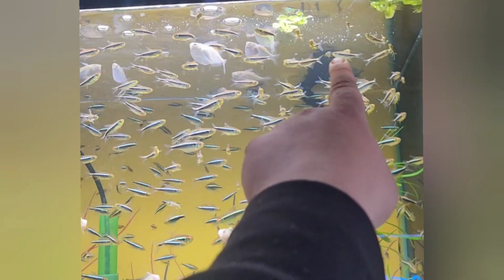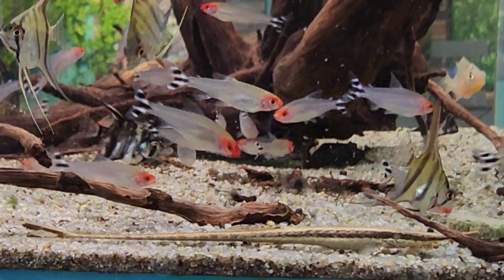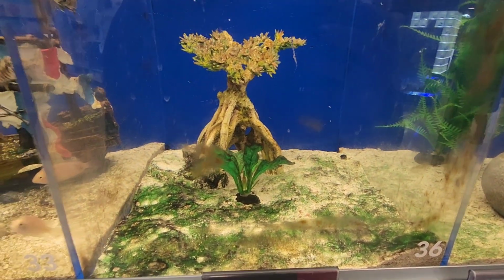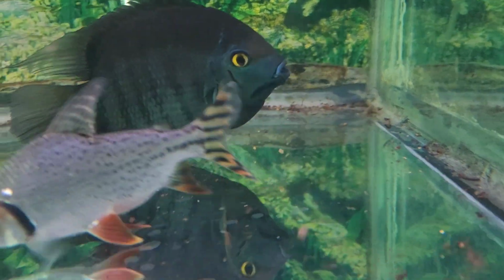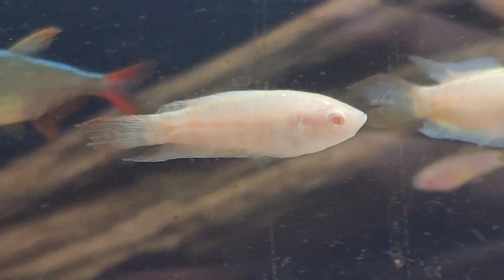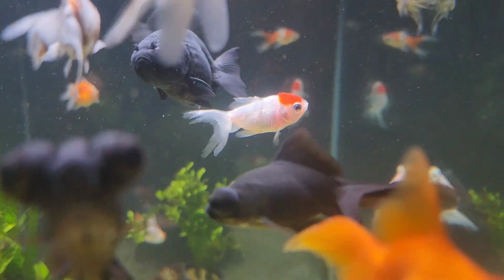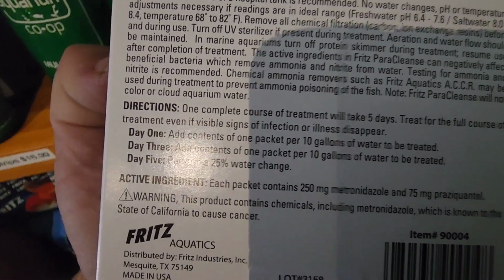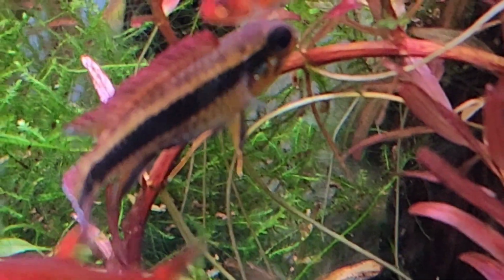Why Do My Fish Keep Dying After Only A Few Days? How to Pick Out A Healthy Fish & Avoid Sick Ones.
Use the code "FISHTORY15" at AquaticArts.com for 15%

Then for amazon prime day if you are a prime member, or for that matter just want to buy something off amazon, you can support my channel by opening this link to start shopping...buy whatever you please, and it support the channel with .5% affiliate support, while you still get the same exact price and deals!

shorturl.at/tB348

Thanks friends. Cheers.